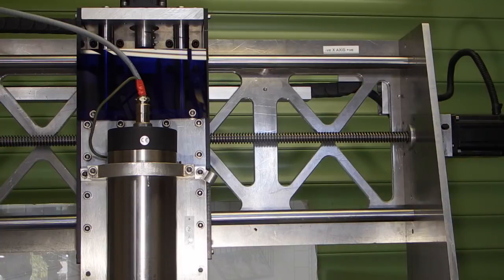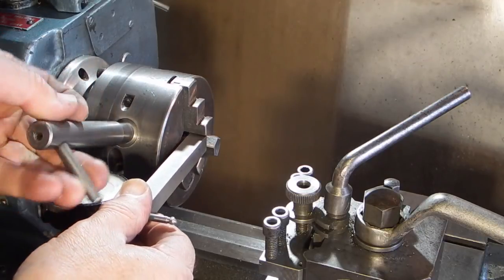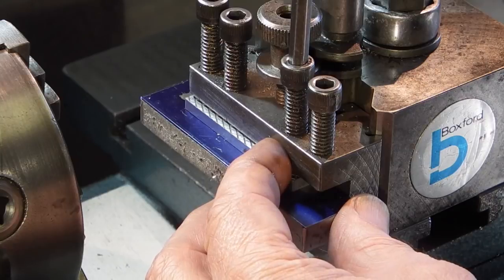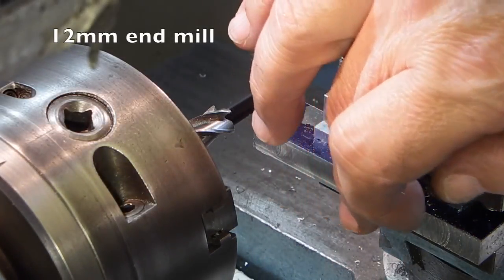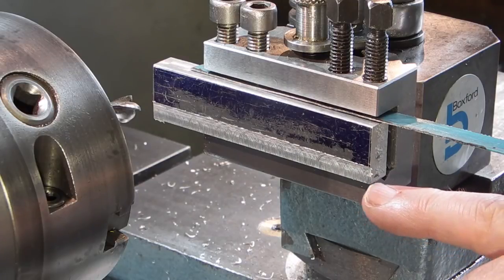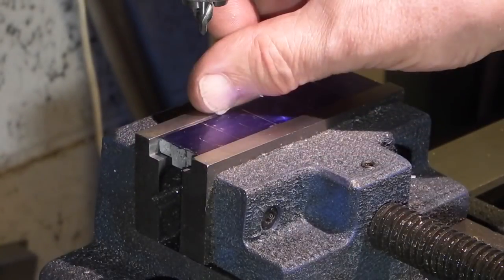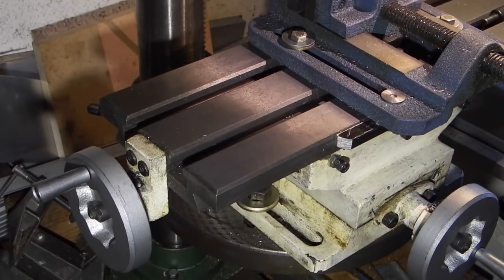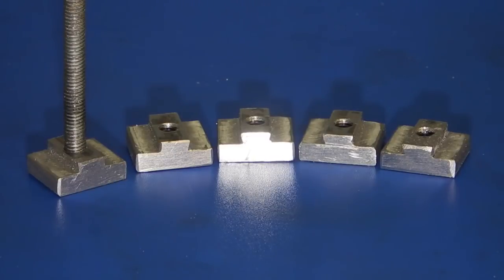Making Tee nuts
Milling aluminium tee nuts in the lathe to fit the C.N.C table.
Using the tool post and tool holder as a milling vice.
Positioning the parts using the tool height adjuster.